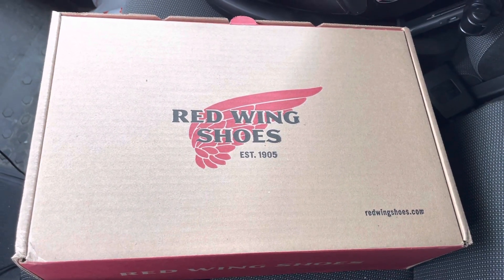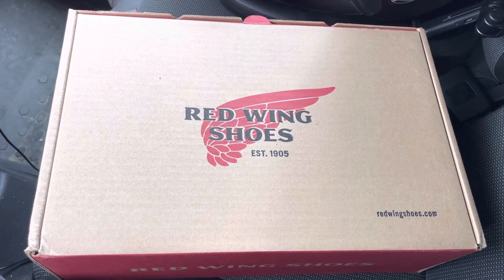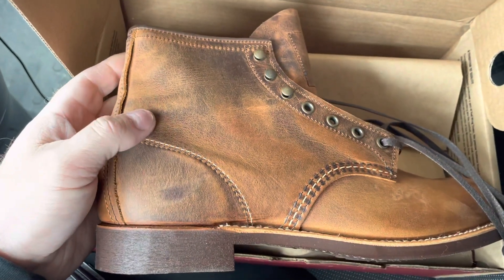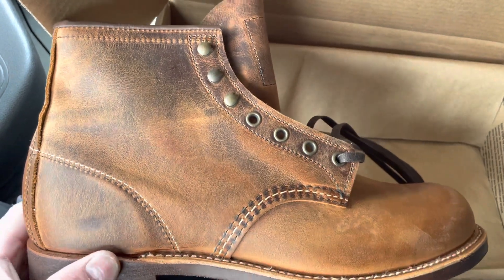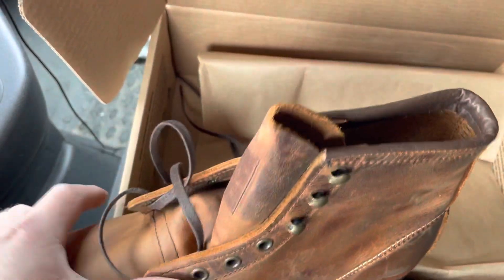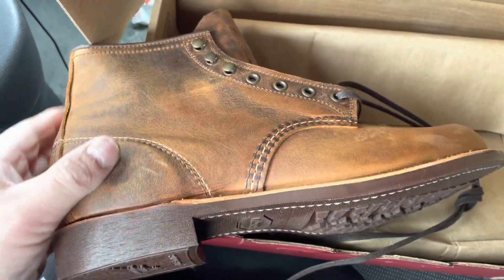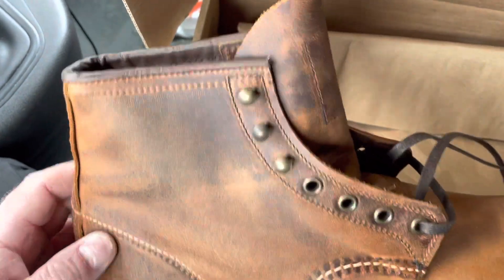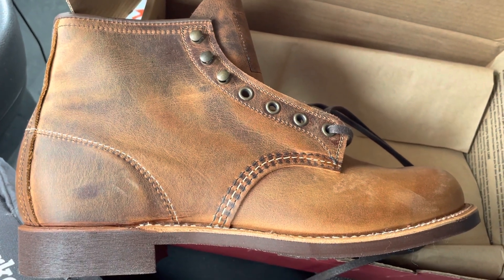Unboxing Red Wing Blacksmith 3343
I decided to buy the Blacksmith 3345, after seeing some pictures online. This is a little gift I promised myself for reaching over 100 subscribers on YouTube